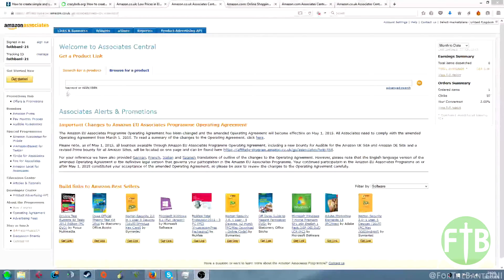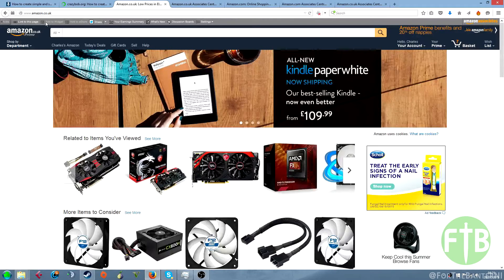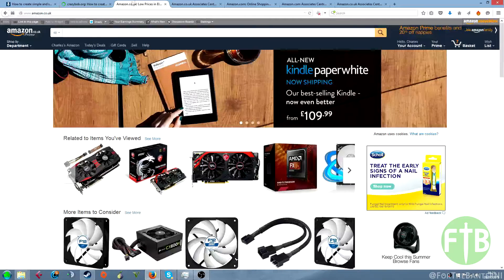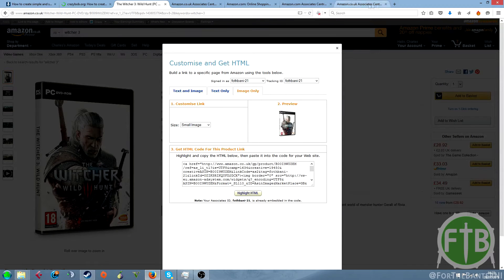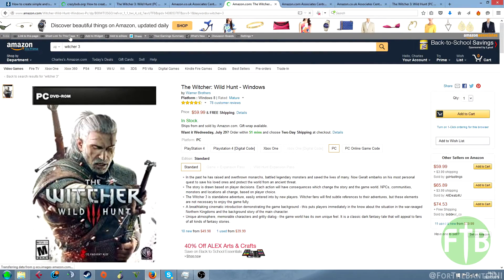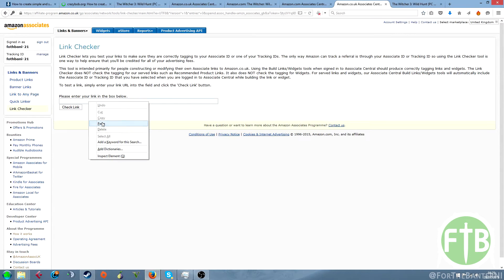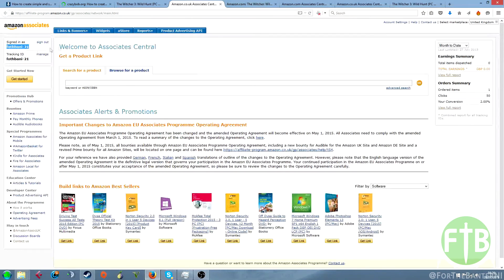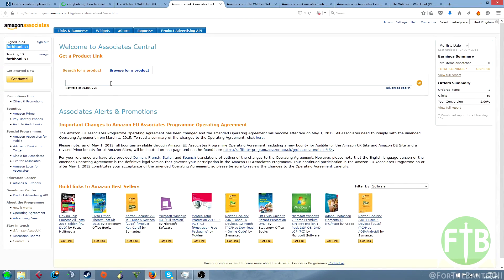How To Make & Shorten Amazon Affiliate Links For Youtube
In this video I am showing a comparison between the Amazon UK and Amazon US affiliate program. As I do this, I use the PC game "The Witcher 3: Wild Hunt" as an example of how to generate/create an affiliate link using both the US and UK Affiliate programs and go in depth as how to shorten the UK Referal link to make it look more like the US', appealing to the eye and for youtube video descriptions.